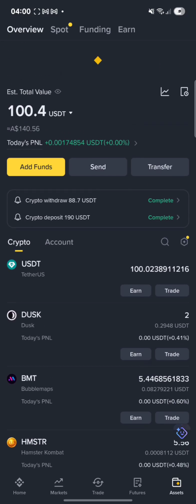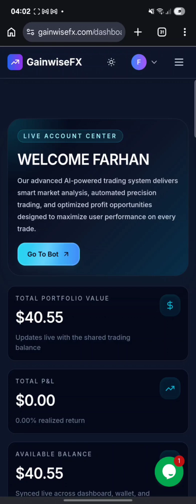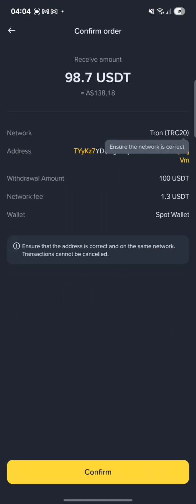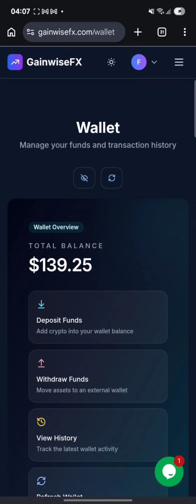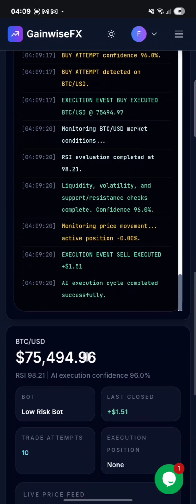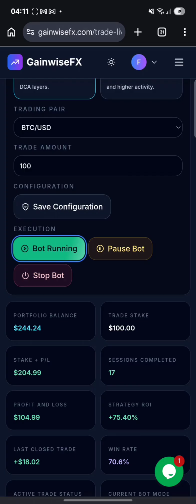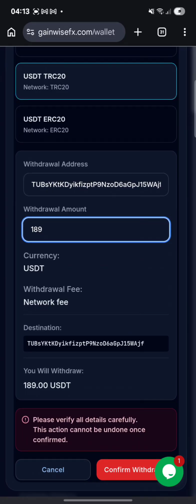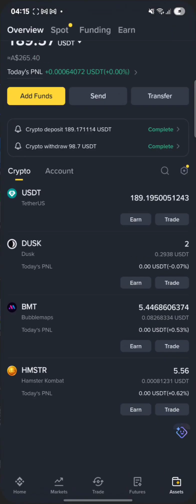How I Made $300 in 20 Minutes Using an AI Crypto Trading.